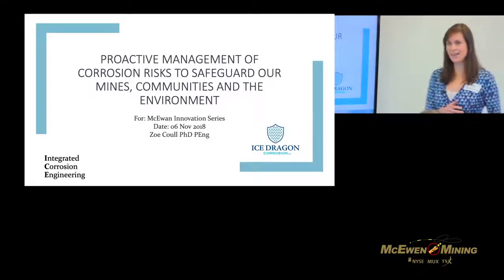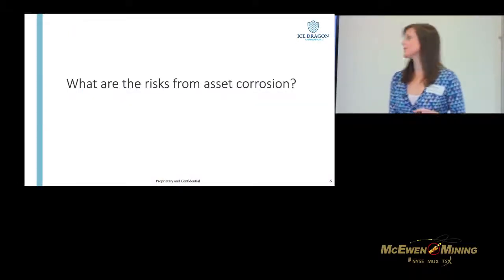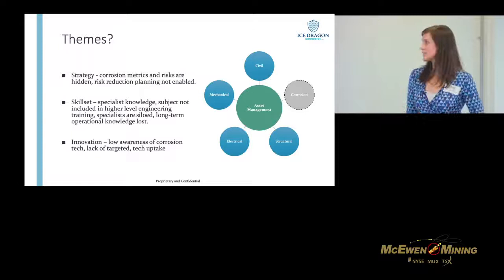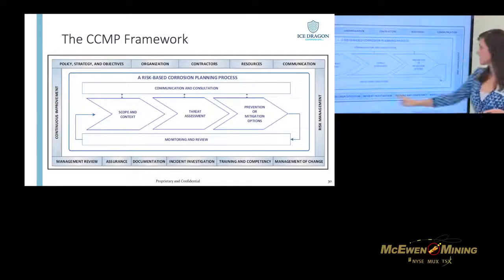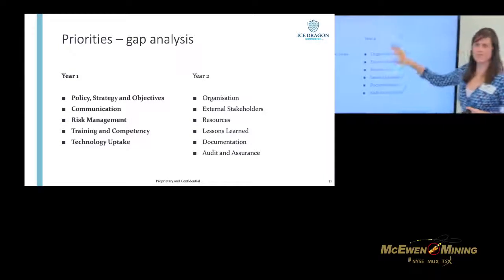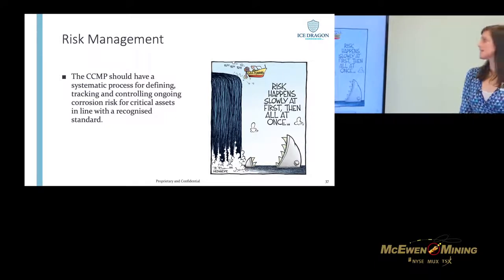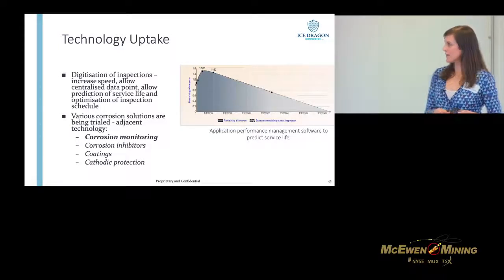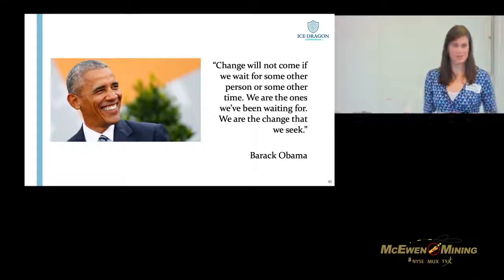Changing the way we think about corrosion risk - Zoe Coull of ICE Dragon Corrosion.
Zoe Coull has been studying how to prevent and minimize the effects of corrosion since 2000, and obtained her PhD in Stress Control Cracking of Stainless Steels from the University of Toronto in 2010. In 2015 she founded her company ICE Dragon Corrosion. During her nearly two decades in the field, she’s seen firsthand the damage corrosion can have on mining companies' infrastructure and bottom line.

During this presentation, she walks us through how she learnt to understand corrosion issues beyond the technical challenges, and how a holistic approach may be the best way to deal with corrosion.

This presentation from November 6, 2018 is part of McEwen Mining’s Innovation Lunch and Learn Series, hosted at the company’s Toronto office, and provided through the support of McEwen Mining.